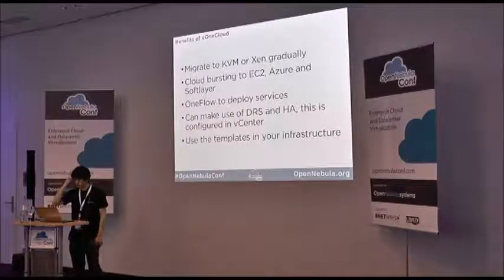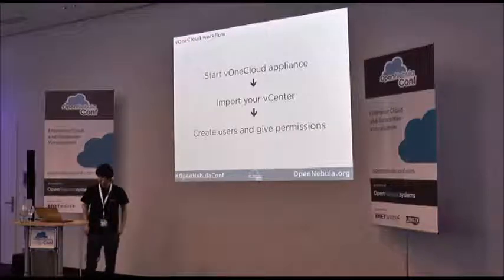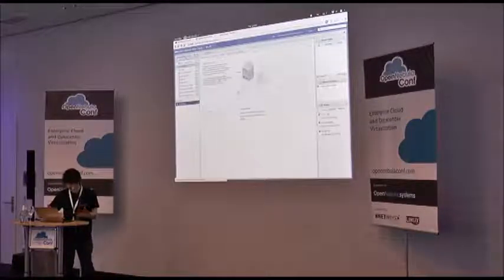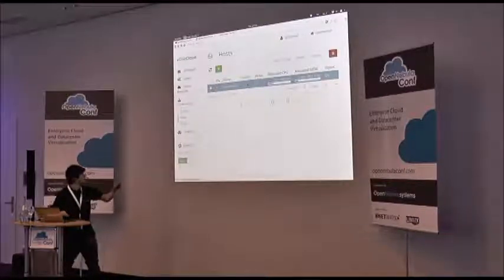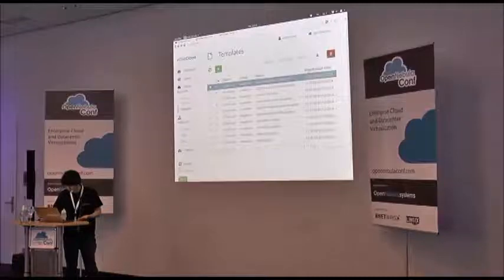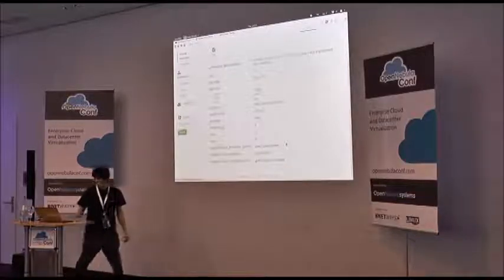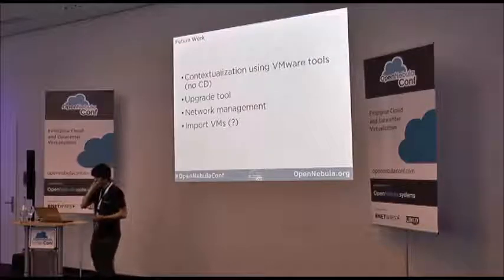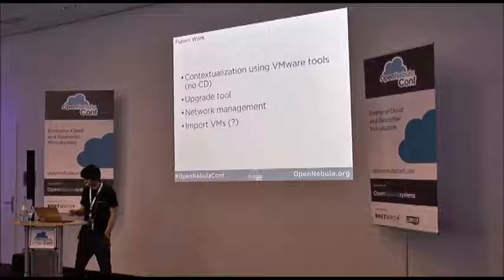OpenNebulaConf 2014 - OpenNebuloa as Open Replacement of vCloud by Javier Fontan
Abstract:
OpenNebula provides a subset of the functionality offered by proprietary solutions, like VMware’s vCloud Director. This subset is enough for most infrastructure owners, and in exchange OpenNebula let’s you manage a cloud infrastructure without an army of system administrators. Because it is completely hypervisor agnostic, fully supports VMware, and is easy to install, maintain and use within existing VMware environments, OpenNebula is widely used as an open alternative to VMware vCloud at significantly lower costs. Some of our users also see OpenNebula as a migration tool that allows them to perform a smooth transition from VMware to more open hypervisor alternatives like KVM. In other words OpenNebula leverages existing VMware infrastructure, protecting IT investments, and at the same time avoids future vendor lock-in, strengthening the negotiating position of the enterprise.

Bio:
Javier Fontán works as a developer and Advanced Solutions Engineer at C12G Labs where he is a co-founder. He is one of the original developers of OpenNebula where he works mainly with driver integration and tools. The first contact with the industry was as a systems technician in the Supercomputing Center of Galicia managing a wide range of computer systems and later using virtualization to consolidate some of the services provided. Afterwards he worked as a researcher in the Distributed Systems and Architecture group at Complutense University where he focused mainly in Grid Computing and Virtualization. While a researcher he participated in several important European Projects. When he is not fixing bugs or helping users he can be found tinkering with new technologies or hearing strange music.